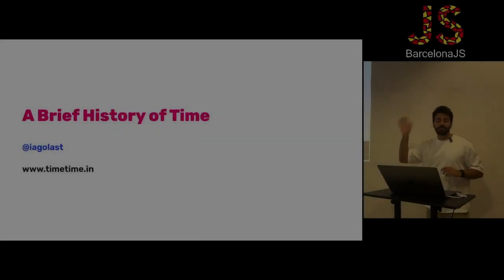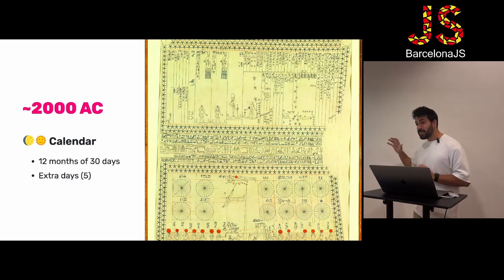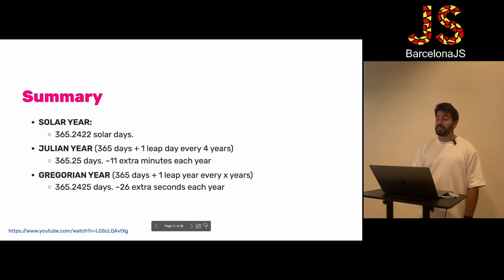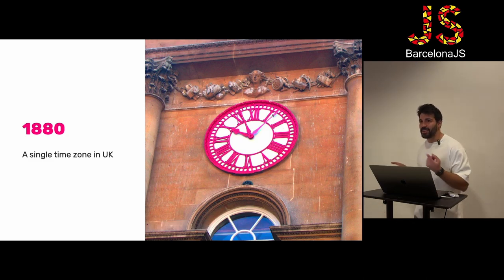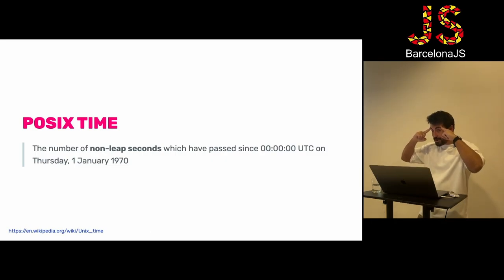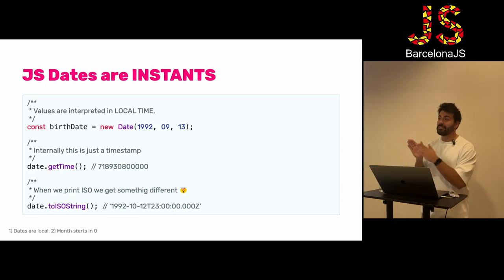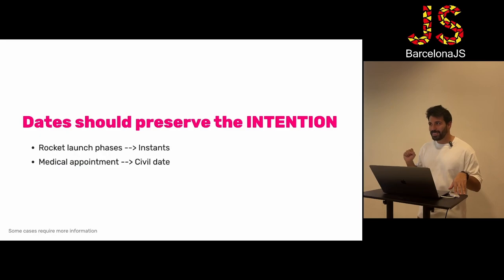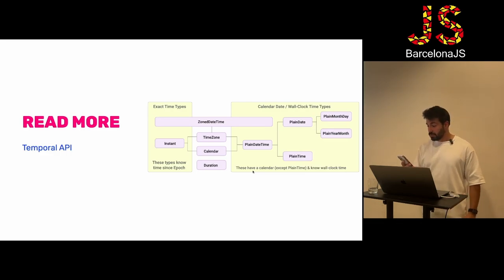A brief history about Time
BarcelonaJS February 2024

Co-Founder at TimeTime.in

The upcoming release of the Temporal API brings a wave of anticipation, yet many of us are still unfamiliar with its motivation and the reasons behind its potential impact.
This talk aims to provide a concise introduction to the history of calendars, shedding light on the context and significance of this proposal.
Humanity's long-standing collaborative project, the calendar, continues to present challenges in date and time zone management for many developers. Our exploration will span various historical methods of time measurement, from ancient solar calendars to the modern standards of ISO-8601, UTC and the Temporal API.
We'll delve into the quirks of our current calendar, such as why February has 28 days and why the months October, November, and December do not correspond to their numeric prefixes (Oct, Nov, Dec). We'll discuss how the advent of rail travel revolutionized timekeeping, the transition of time guardianship from astronomers to physicists, and the intriguing aspect of UNIX time where a second can vary in length, including the complications arising from this.
Concluding our historical journey, we will offer practical tips to help avoid common pitfalls in date handling, enhancing the understanding and anticipation of the Temporal API's introduction.